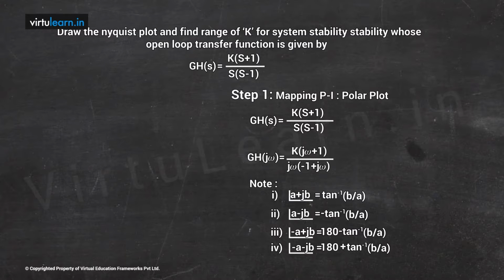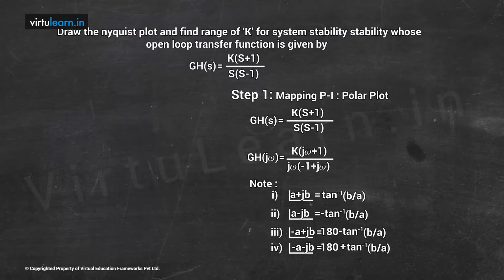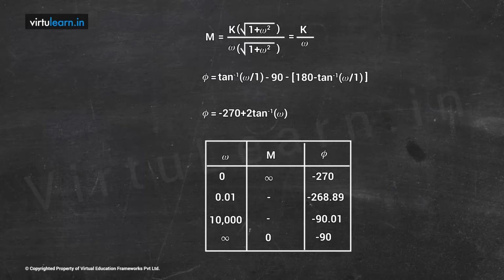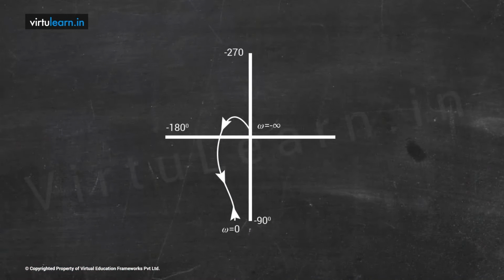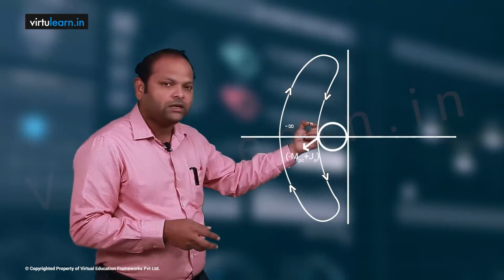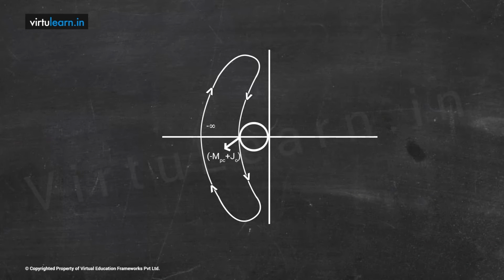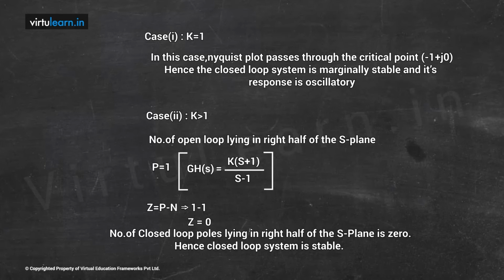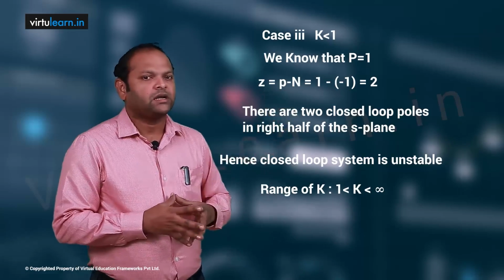Control Systems for BE/B.Tech Nyquist Plot problems Part 3